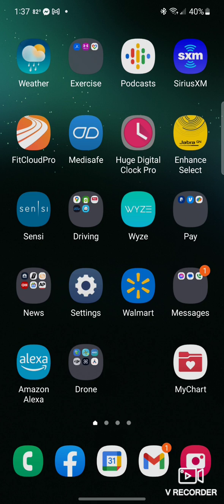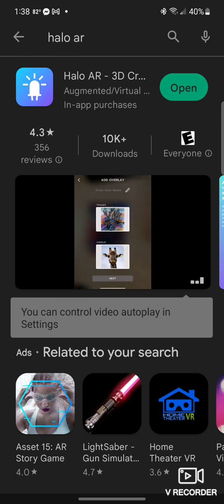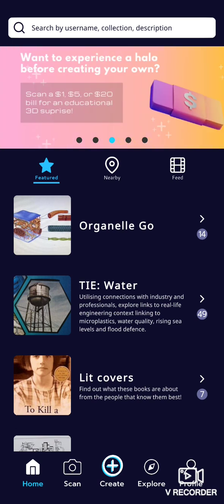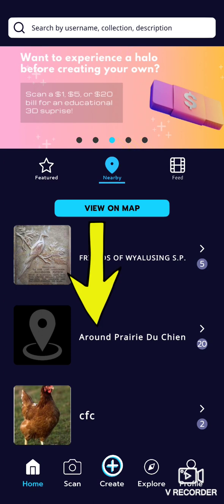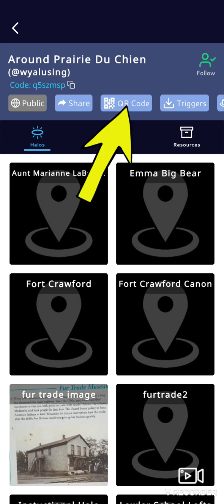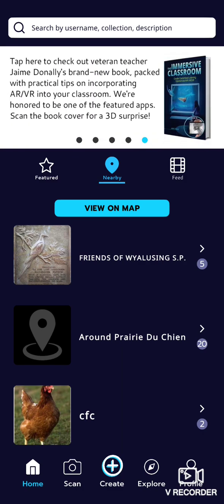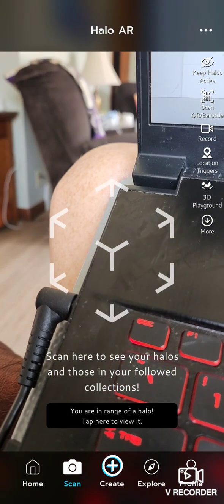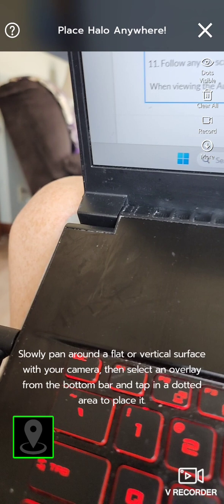HaloAR. How to install, follow a collection, and scan a geolocated target in the Halo AR App